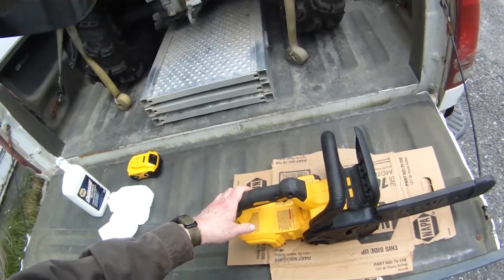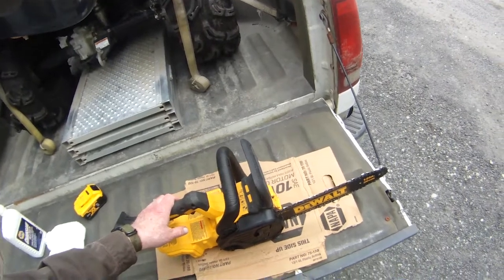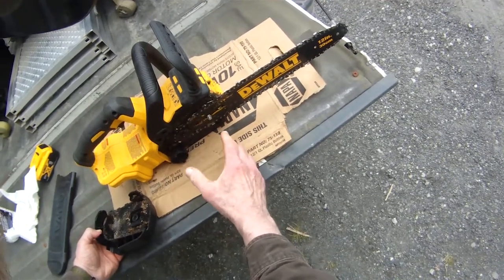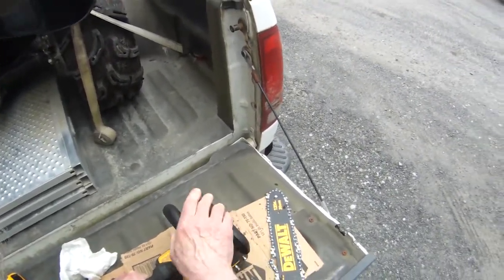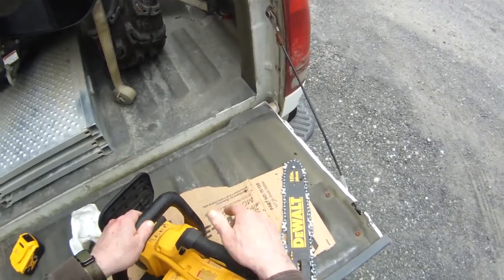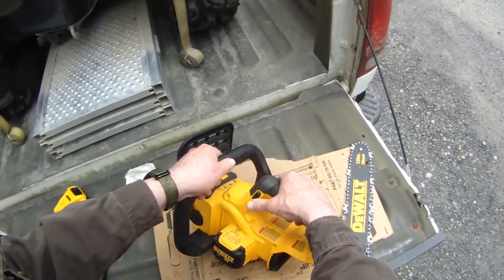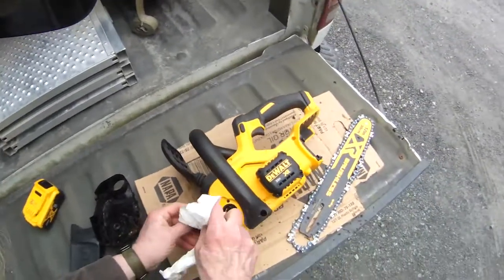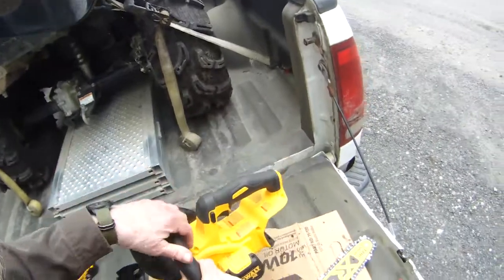Dewalt 20 V XR 12 Inch Saw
A brief description of my Dewalt chain saw.